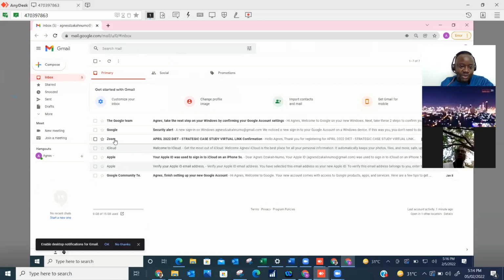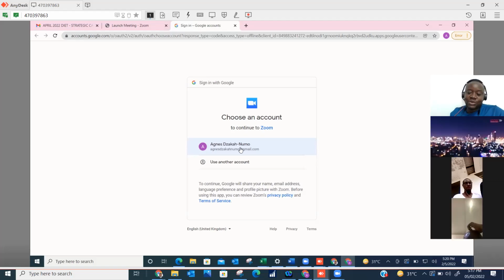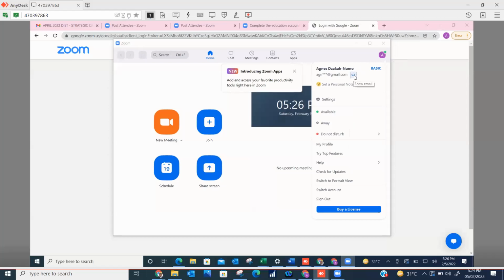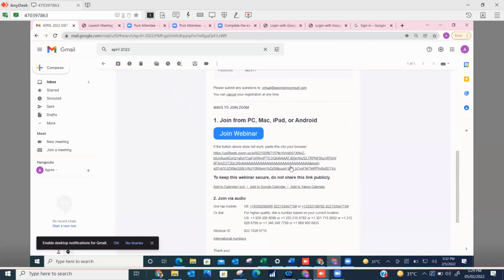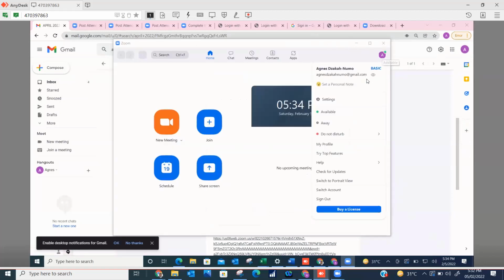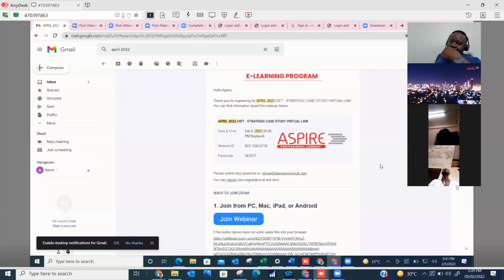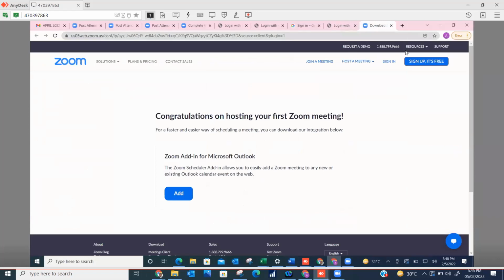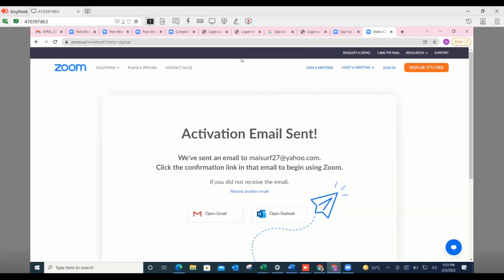Aspire - How to Join our Webinar Sessions